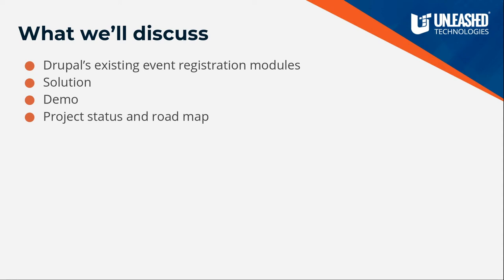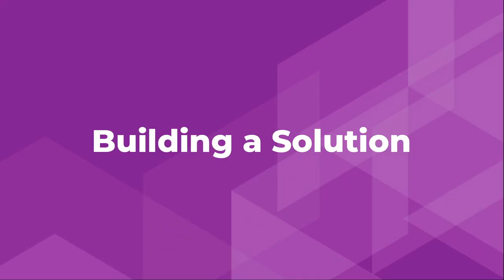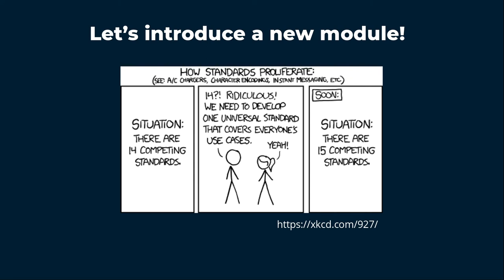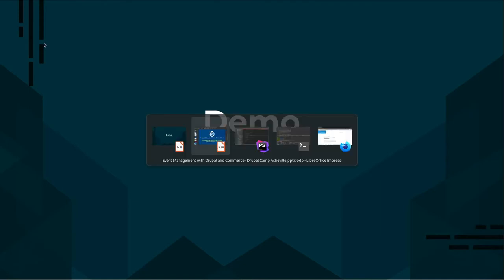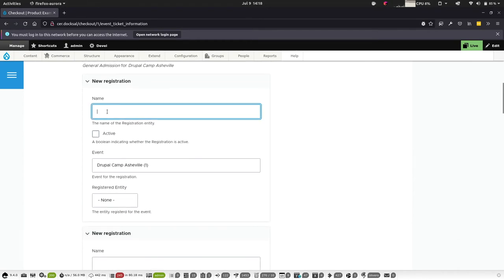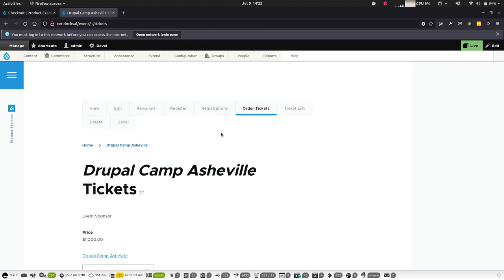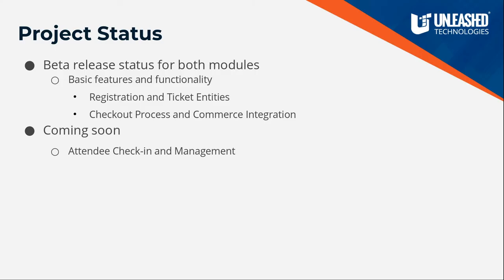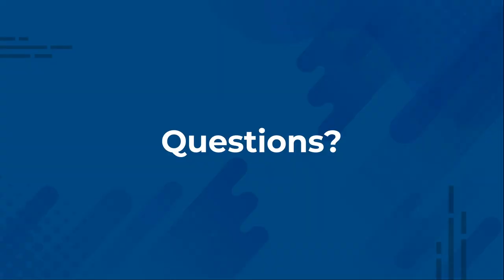Event Management with Drupal and Commerce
The Drupal 8+ eco system doesn't have a great system for managing event registrations and attendance, that allows users to pay for event registrations through the Drupal Site. Our major community events, including DrupalCon and Drupal Camps leverage external systems.

The new Event Registration and Event Ticketing modules provide a framework to build a robust event management system within your site. Together they provide free and paid event registrations, tracking of attendees, and check-in and management of activities during the event. Simply enabling Drupal Commerce's checkout process allows for easy setup of payments using the supported payment gateways or custom workflows.

Additionally the event registration module is designed to handle not only individual attendees, but also speakers, sponsors, and supporting persons and organizations. Through the extensibility of Drupal Commerce and entities, these modules can provide a solution for almost any event situation.

Presenter
Rich Gerdes of Unleashed Technologies